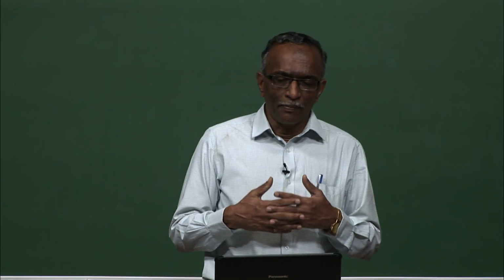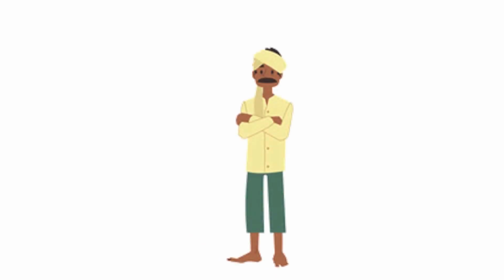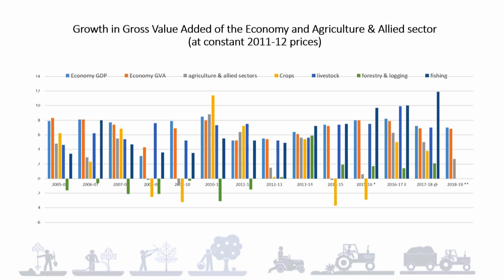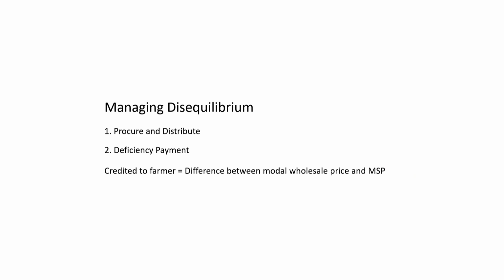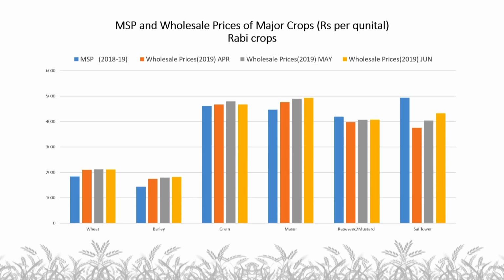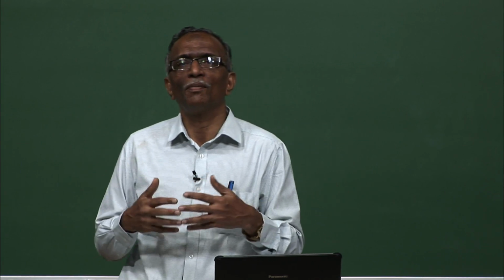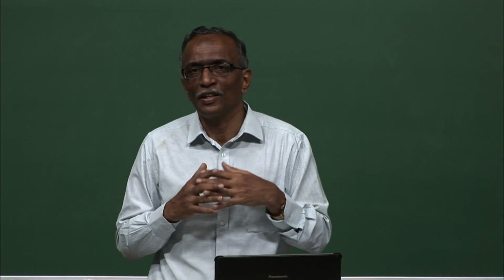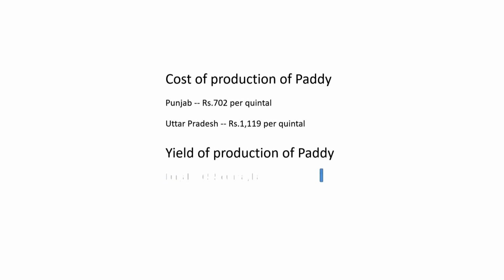State of Indian Agriculture and Policy Challenges Ahead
While progress or development in agriculture sector is per se desirable and critical to an economy in many contexts, the motivation at least in the context of India has to be the welfare of the millions of farmers and workers engaged in farming. Farmers are arguably the most vulnerable segment of our society in terms of income and livelihood support even though they have a powerful asset in the farm of cultivable land. The vulnerability associated with farming is well-known and owes to idiosyncratic as well as covariate risks. If one calculates return to farmer in the same way as returns to financial assets, the picture of their relative poor conditions will become manifest. Agricultural policy challenge can be best understood through reference to Jan Tinbergen postulate of matching policy instruments with policy objectives. Price policy of the government for the agricultural produce seeks to ensure remunerative prices to growers in order to encourage higher investment and production and simultaneously seeks to safeguard the interests of consumers by making available food supplies at reasonable prices. The lecture focuses on this key policy challenge and the option to resolve the conflict without affecting macroeconomic outcomes and in a sustainable manner so that the interests of all stakeholders are protected.

Lecture by :
Dr. K.L.Prasad
Principal Adviser (Secretary level), Ministry of Agriculture & Farmers Welfare

This lecture is part of the refresher course - "Contemporary issues in Economics",  conducted by the National Resource Centre, Shri Ram College of Commerce, SRCC, under ARPIT 2019 (Annual Refresher Programme in Teaching), as part of Pandit Madan Mohan Malviya National Mission on Teachers and Teaching of Ministry of Human Resource Development (MHRD), Government of India